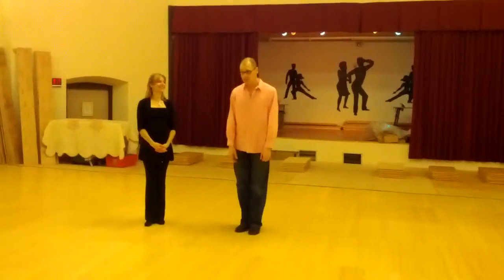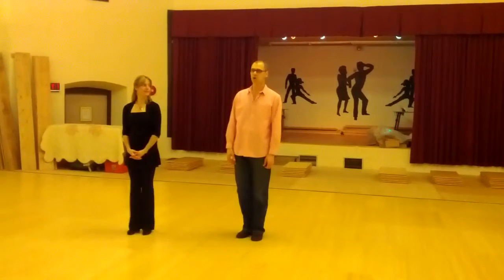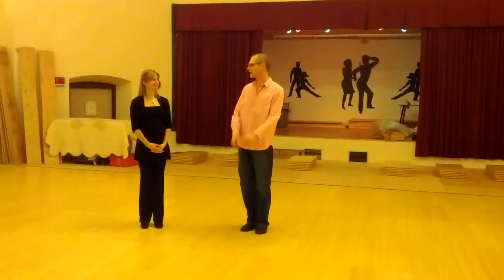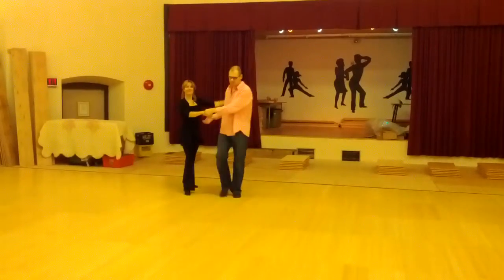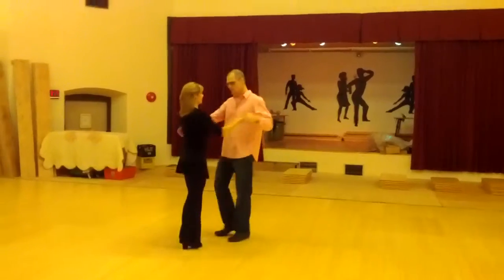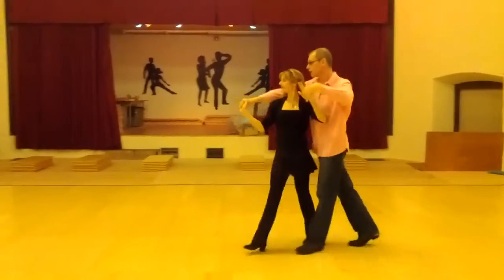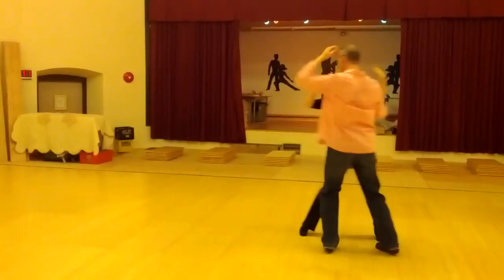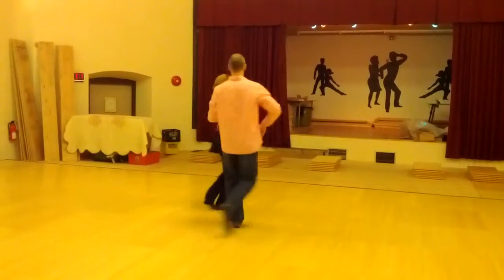night club 2 step lesson January 23,2013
@ byron's